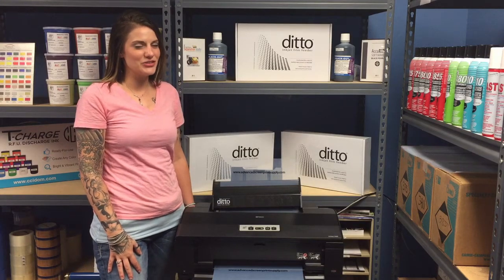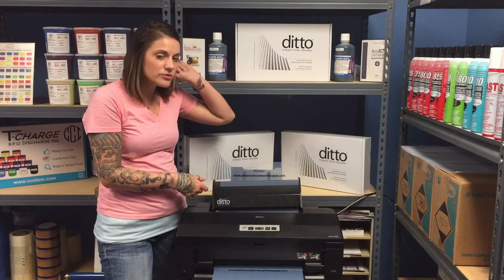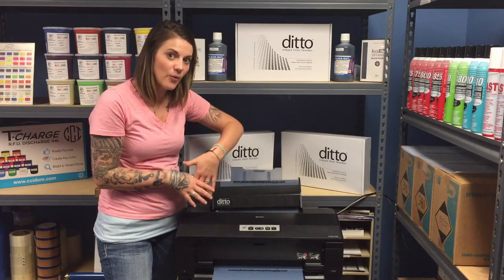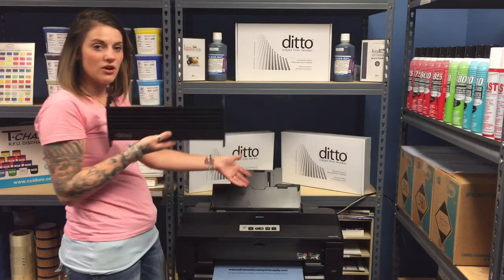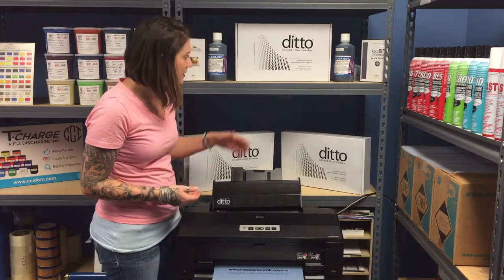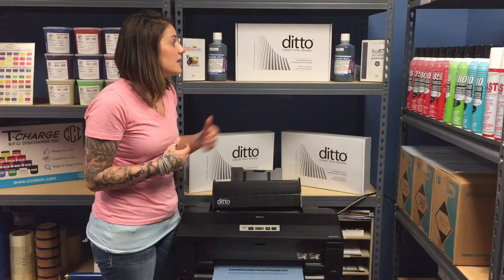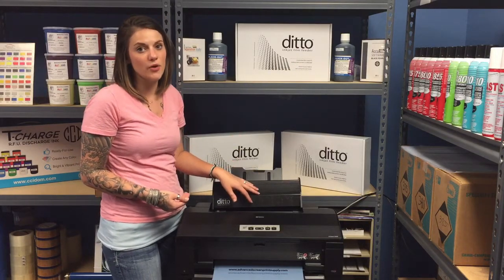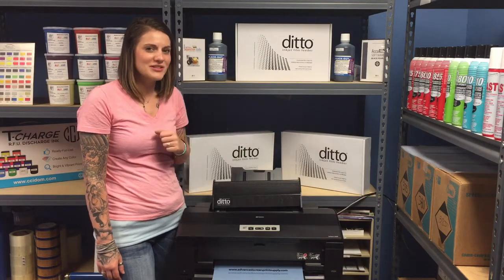Ditto Inkjet Film Feeder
The Ditto allows you to insert up to 8 sheets of film. Separating the media so they do not stick, they easily feed through the inkjet during printing. Perfect for shops that do multi-color jobs and are tired of wasting countless hours babysitting their printer loading and printing one film at a time.
Attaches to the following models: Workforce 1100/1110, Stylus Photo 1390, Stylus Photo 1400, Stylus Photo 1500W, Artisan 1430, Stylus Photo R1800, Stylus Photo R1900, Stylus Photo R2400, Stylus Photo R2880